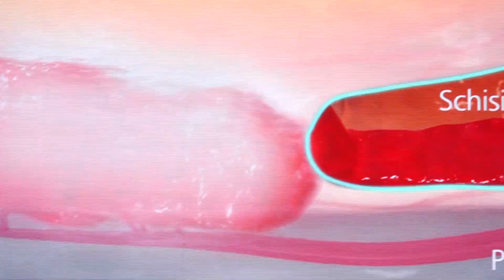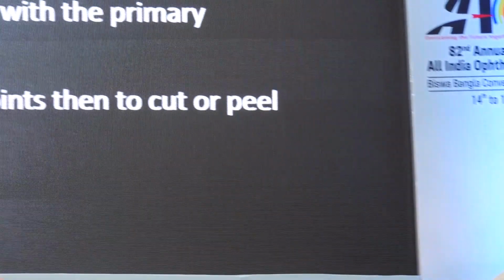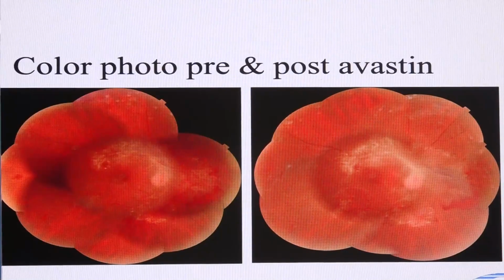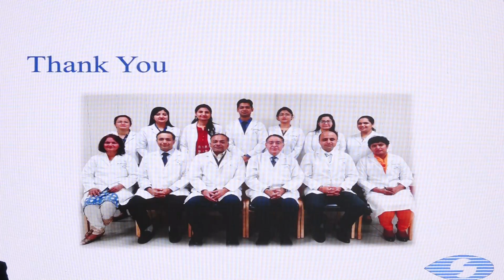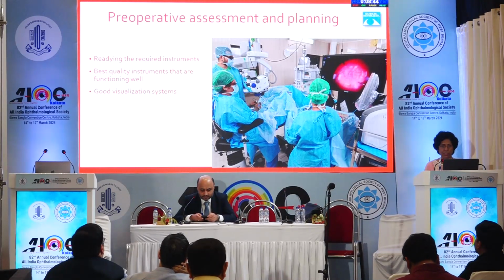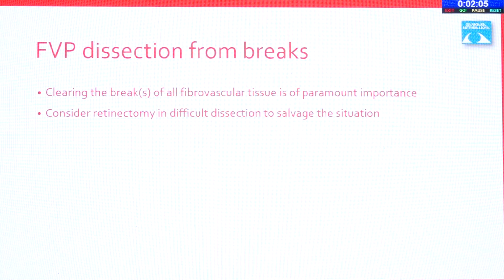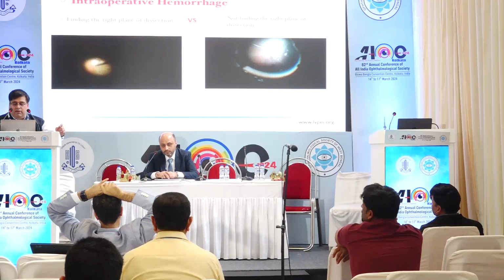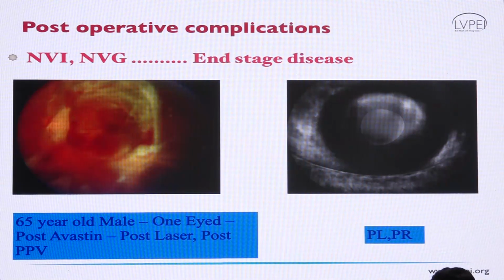AIOC2024 - IC253 -Dr.Gagan Bhatia - Proliferative Diabetic Retinopathy- Tricks to tackle the Tri....